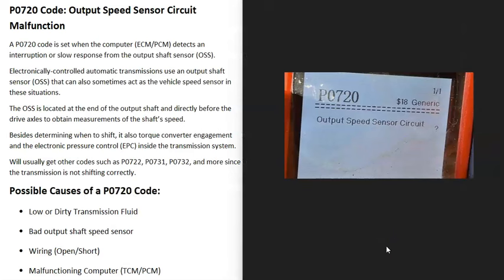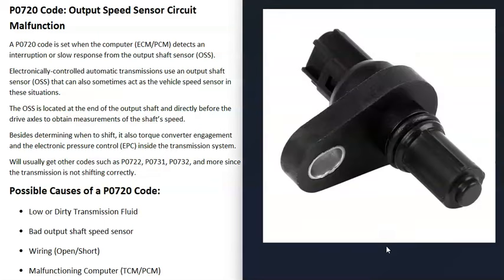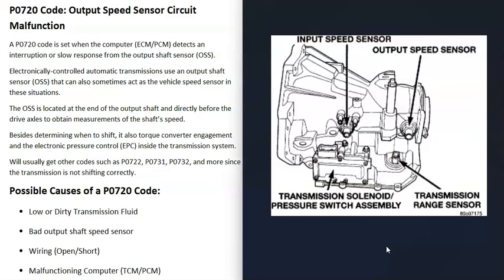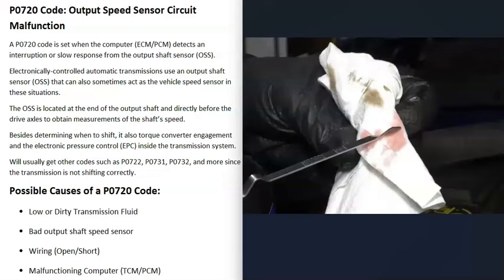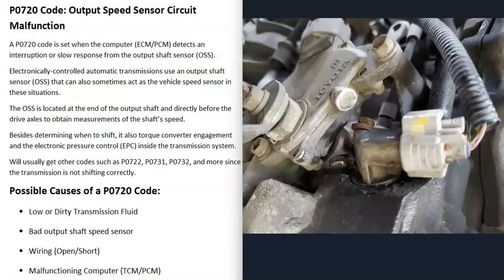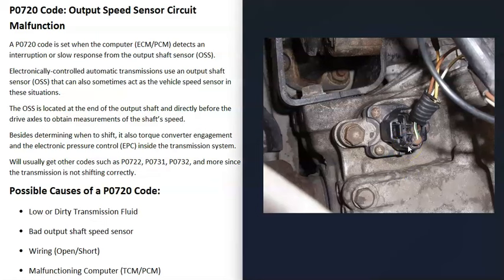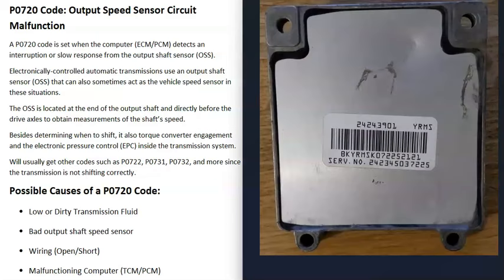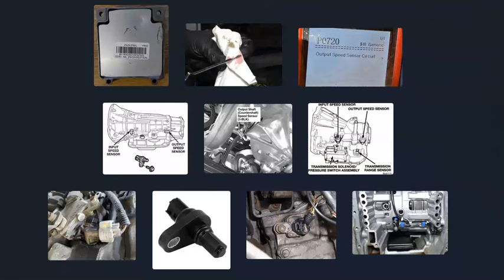Causes and Fixes P0720 Code: Output Speed Sensor Circuit Malfunction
How to fix P0720 Code: Output Speed Sensor Circuit Malfunction
A P0720 code is set when the computer (ECM/PCM) detects an interruption or slow response from the output shaft sensor (OSS).
Electronically-controlled automatic transmissions use an output shaft sensor (OSS) that can also sometimes act as the vehicle speed sensor in these situations.
The OSS is located at the end of the output shaft and directly before the drive axles to obtain measurements of the shaft’s speed.
Besides determining when to shift, it also torque converter engagement and the electronic pressure control (EPC) inside the transmission system.
Will usually get other codes such as P0722, P0731, P0732, and more since the transmission is not shifting correctly.

Possible Causes of a P0720 Code:
Bad output shaft speed sensor
Wiring (Open/Short)
Malfunctioning Computer (TCM/PCM)